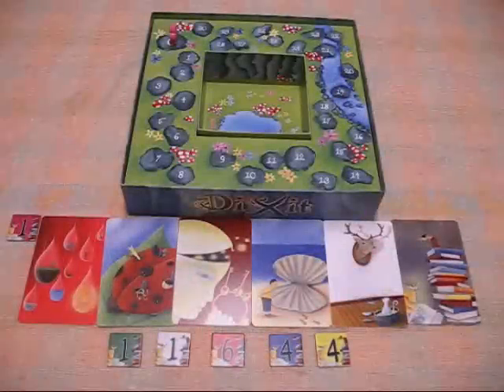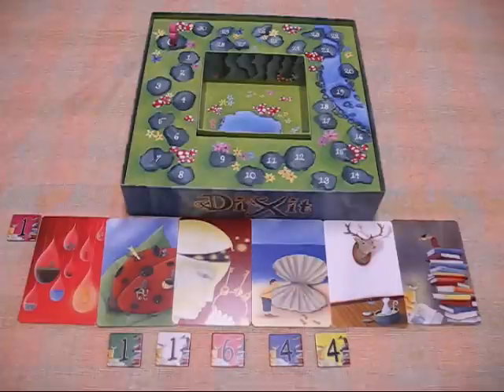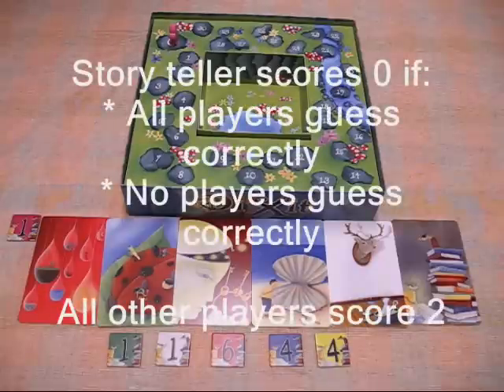How to Play Dixit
Instructions for playing Dixit.